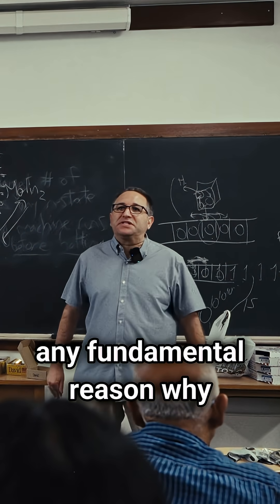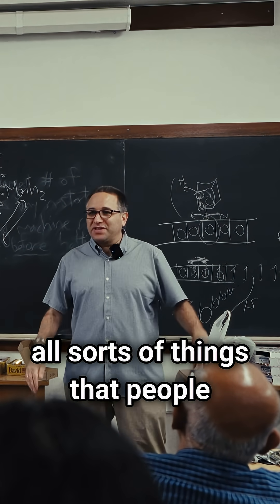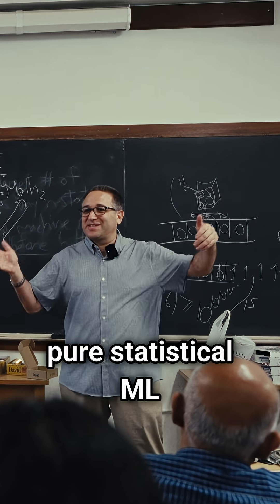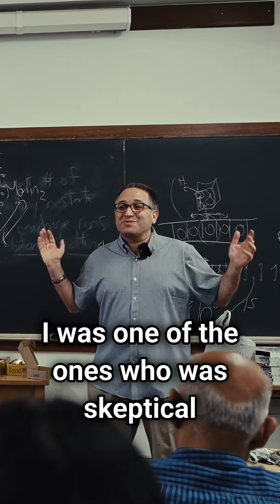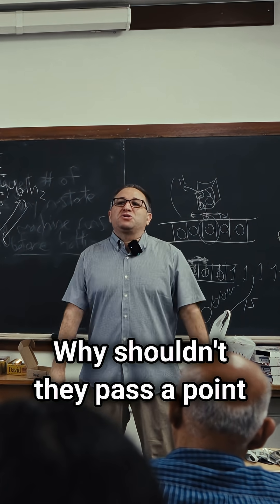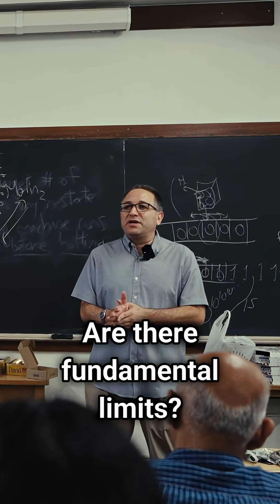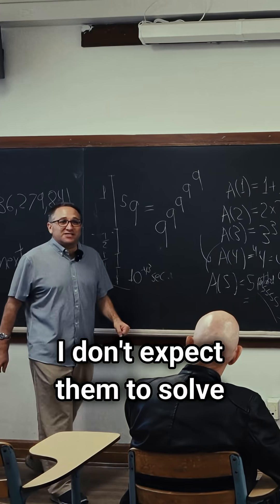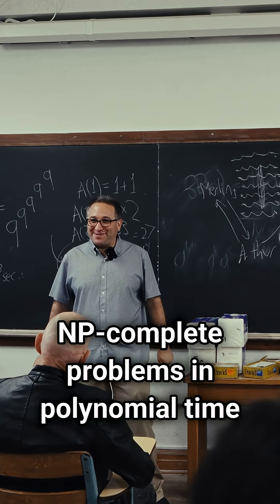AI can self-improve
The laws of physics limit what it can do
But those limits don't stop it from being smart enough to exterminate humanity